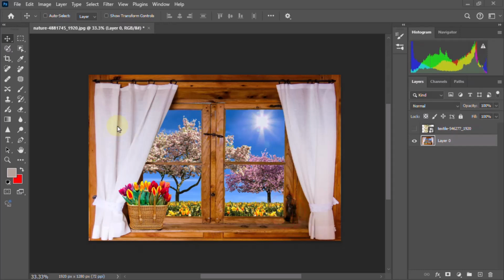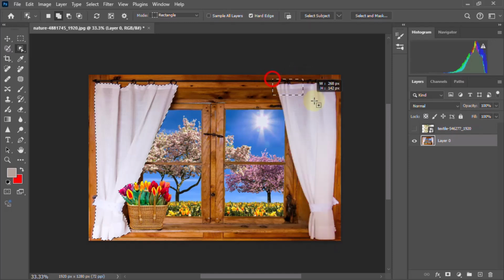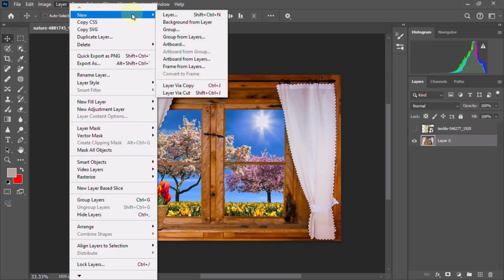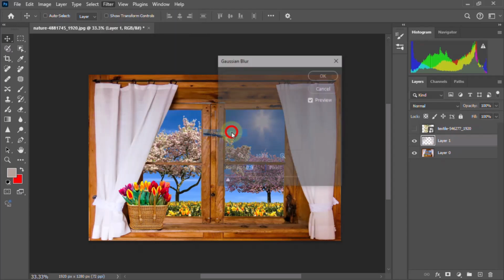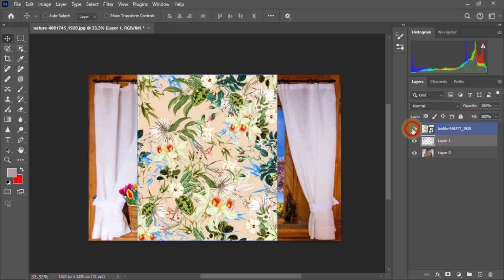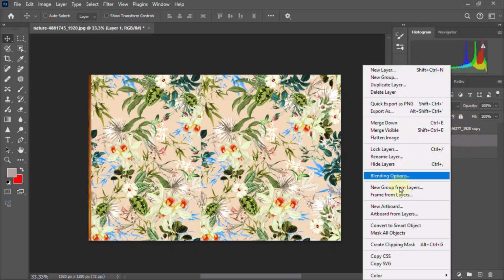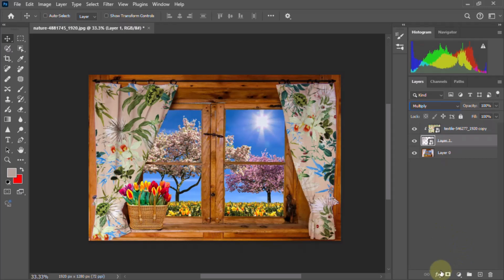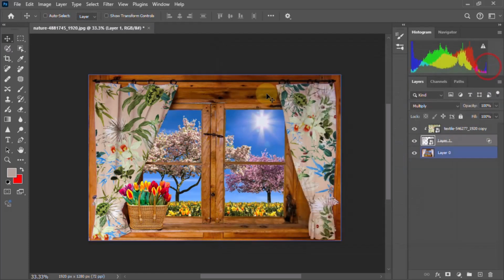How to Change Curtain Design in Photoshop – Easy & Quick Tutorial!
🎨 How to Change Curtain Design in Photoshop – Easy & Quick Tutorial! Want to change the design or color of a curtain in Photoshop? In this step-by-step tutorial, you'll learn an easy and effective method to replace curtain designs, apply textures, and blend them seamlessly. Whether you're a beginner or a pro, this trick will enhance your Photoshop skills!

🔹 What You'll Learn:
 ✅ How to select and duplicate curtain layers using the Object Selection Tool
 ✅ Applying blur effects to create a realistic and natural look
✅ Adding new curtain designs and making them blend smoothly
✅ Using smart objects to maintain quality while editing
✅ Adjusting blending modes to perfectly match the new design with the curtain
✅ Understanding the Multiply blending mode for a seamless effect
✅ Tweaking the Underlying Layer settings for better integration
✅ Creating multiple design variations without losing the original image
✅ Enhancing your final design for a professional and polished result

📌 Tools Used: Photoshop CC, Object Selection Tool, Gaussian Blur, Blending Options

💡 Perfect For: Graphic Designers, Photo Editors, Photoshop Beginners, and Creative Enthusiasts